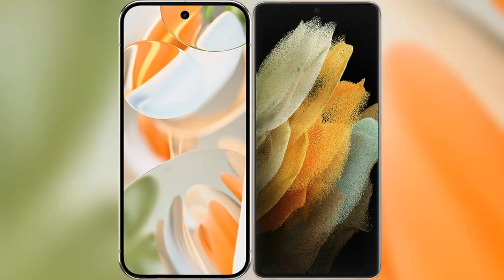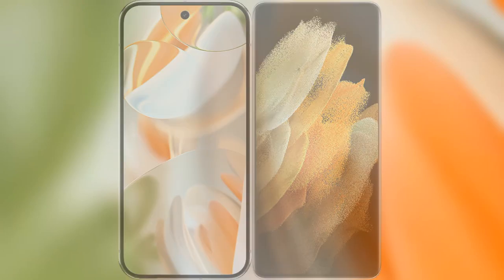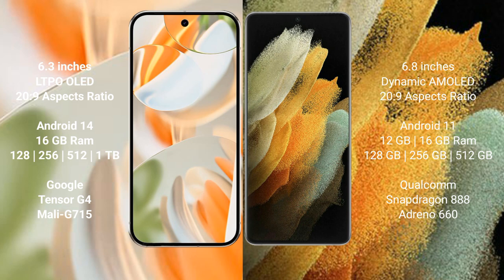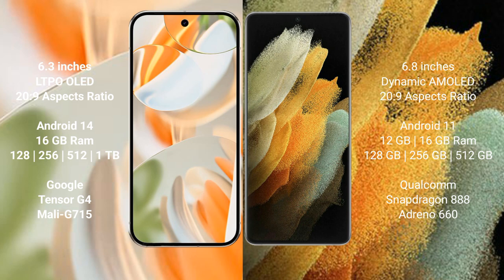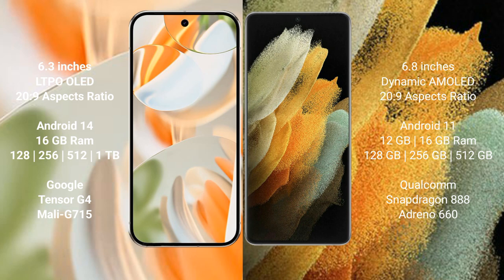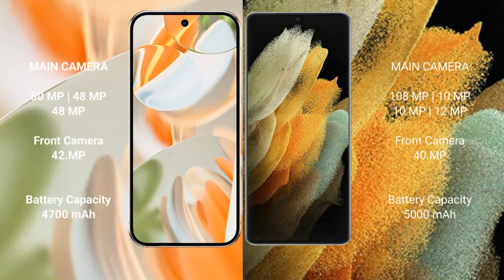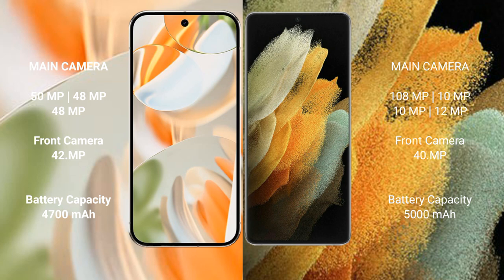Google Pixel 9 Pro vs Samsung Galaxy S21 Ultra Review